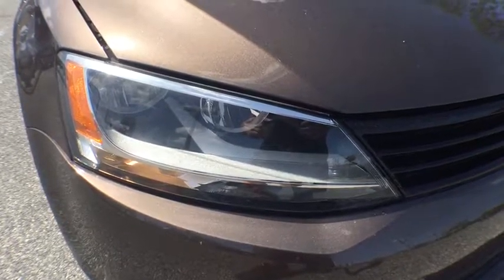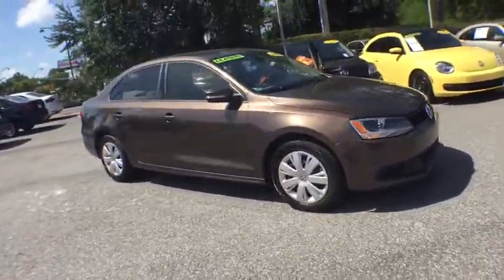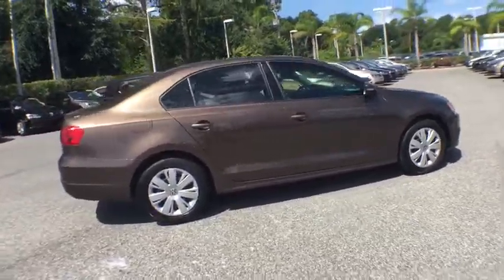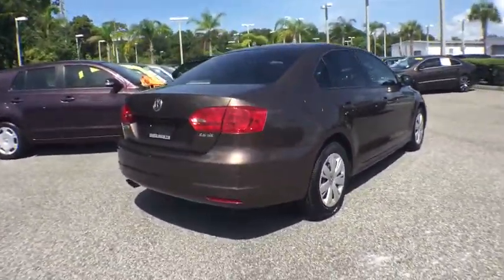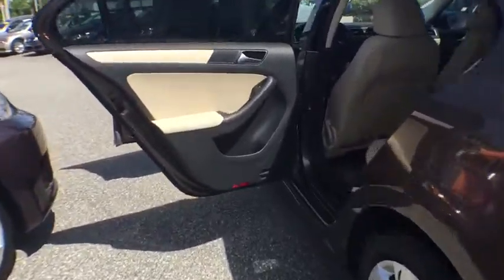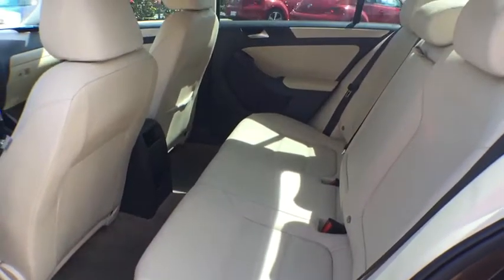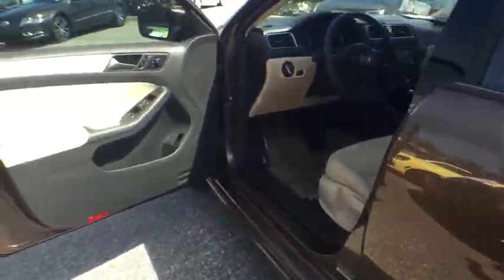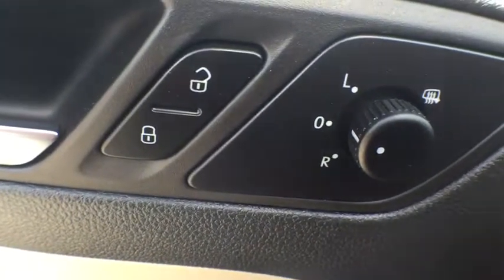2012 Volkswagen Jetta Orlando, Sanford, Kissimme, Clermont, Winter Park, FL 161042A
5474 S Orange Blossom Trl